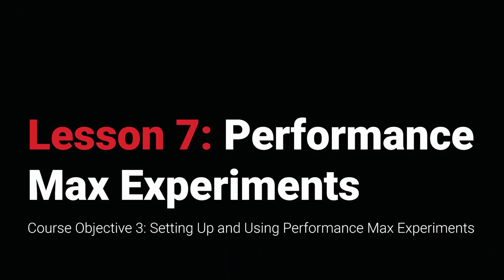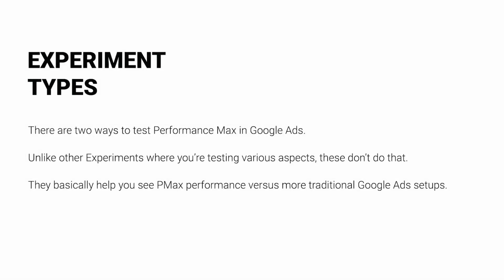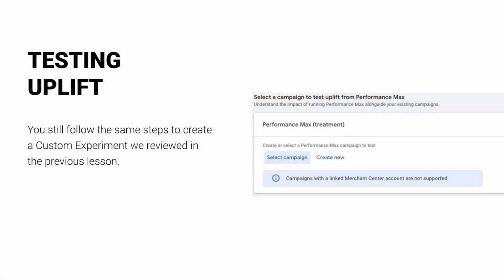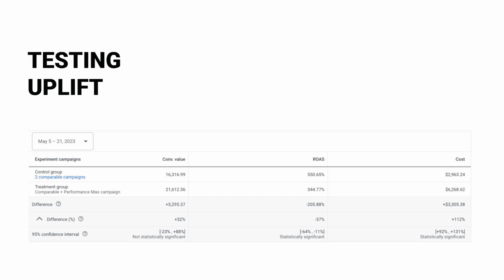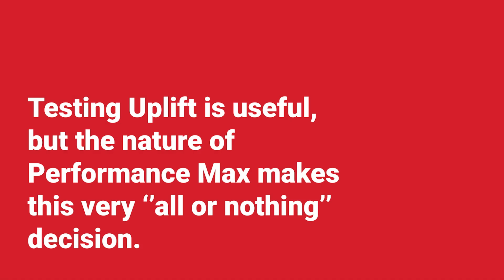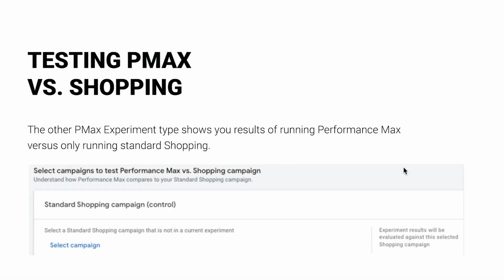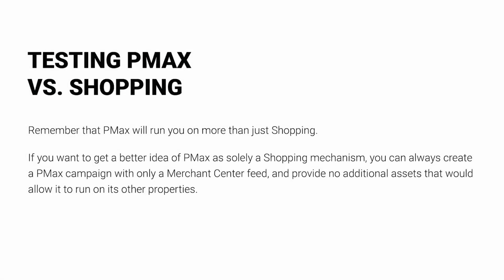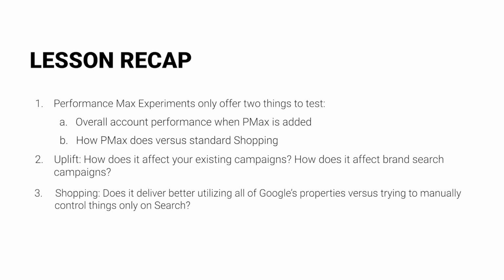07 Performance Max Experiments